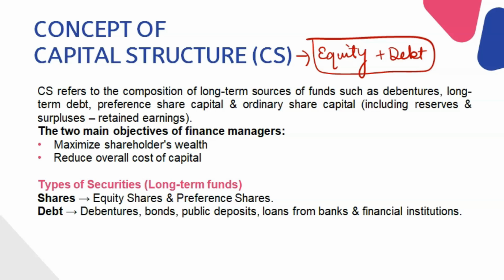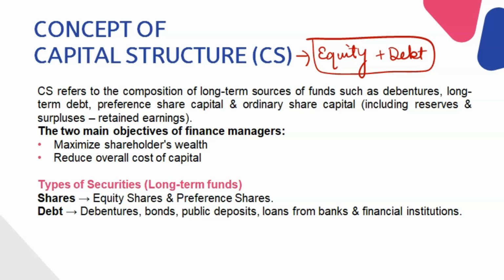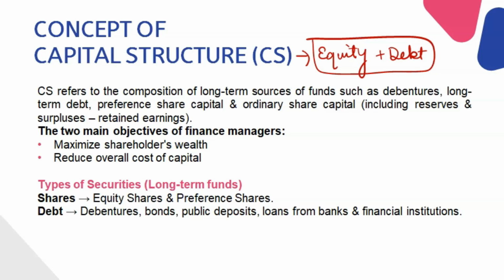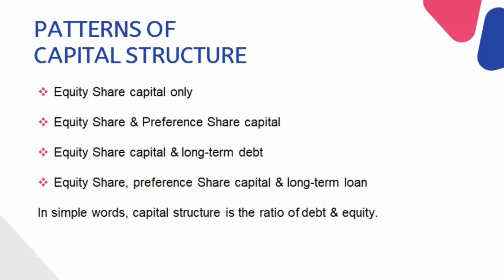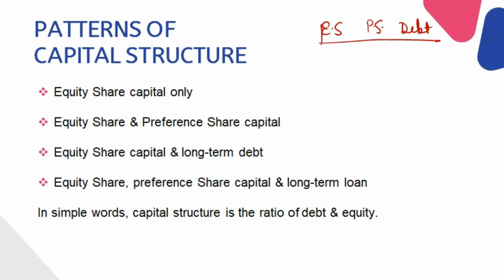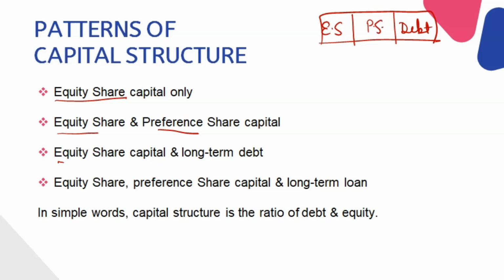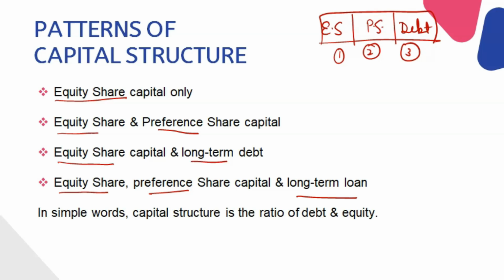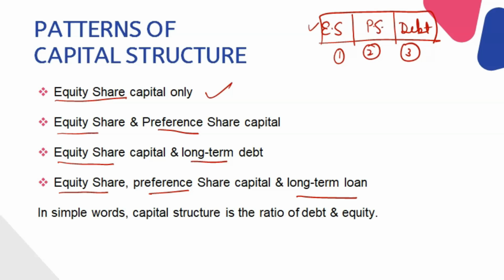42. Capital Structure Explained | Debt vs Equity Made Simple! | MBA, BBA, B.Com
🏢 What is Capital Structure and why is it so important for businesses?
In this video, we explain the concept of Capital Structure — the mix of debt and equity a company uses to finance its operations and growth.
📊 You’ll learn:
✅ What is Capital Structure in simple words
✅ Debt vs Equity – pros and cons
✅ Patterns of capital structure

📚 Perfect for finance students, MBA aspirants, and entrepreneurs who want to strengthen their basics of corporate finance.

Also watch.